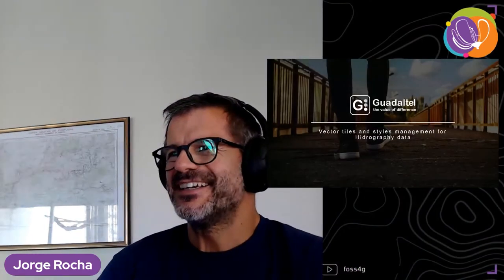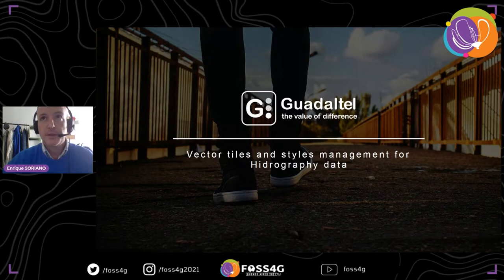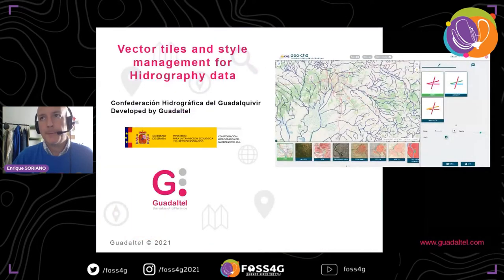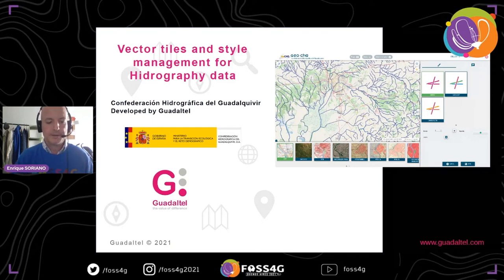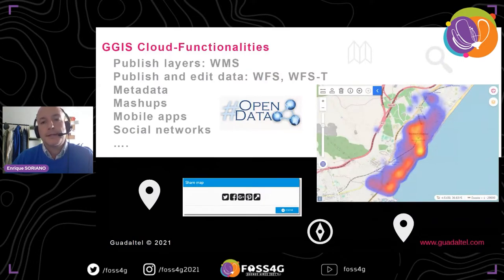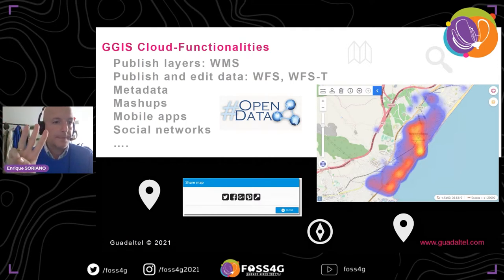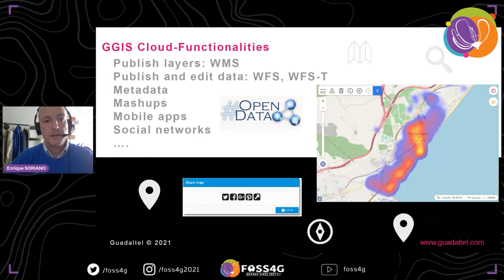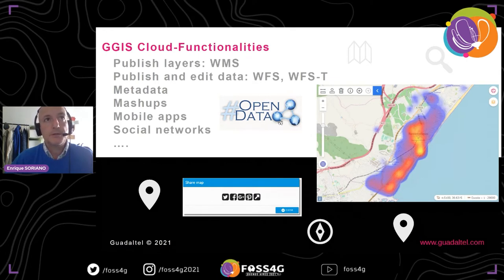FOSS4G 2021 - Vector tiles and styles management for Hidrography data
The generation and consumption of spatial information in the hydrographic field is a fundamental part of daily work, as not only are many decisions taken based on this information but, additionally, information is produced in real time based on these decisions and processes.
Another of the particular characteristics of hydrographic information is the great amount of detail and its size, which traditionally makes it necessary to use desktop tools for the execution of geoprocesses and the production of derived information.

In this context, the use and edition of information through web clients using OGC processes and standards (WMS, WMST, WPS), solves the casuistry and provides the necessary power for daily work, focused on an architecture where the server centralises operations and processes.

However, the irruption of new technologies with the use of vector tiles presented as an evolutionary leap presents great advantages in the management of data at both server and client level. At the server side, it allows for lighter and more resilient infrastructures through the use of STAC and enables the process load to be distributed while at client level, it provides the browsers with the vector data for the execution of geoprocesses locally using specific tools.

This use case presents a practical application for the production and customisation of vector tiles in the specific case of hydrological information, presenting an application where, on the one hand, spatial information is integrated into the data production processes by generating the appropriate services and, on the other hand, client tools are used for the management, geoprocessing and consolidation of spatial information using vector tiles.

Additionaly, the information in vector tile format has specific styles, developed using a tool that manages the spatial information in vector format and establishes an associated style through a simple user interface. Thus, the viewer requests the vector information and the associated style for its adequate rendering to the user.
This environment has been based on Open Source technologies and standards, which allows its scalability and sustainability in the future in a modular way.

Finally, it is worth highlighting the good performance obtained, as the project, through the interfaces developed, achieves both the updating of spatial information in an integrated way in the production and decision-making processes, as well as its dissemination in different formats.

Technologies: PostGIS, GeoServer, Maputnik, OpenLayers, Mapea, vector tiles, STAC

Guadaltel
- Daniel León
- Jesús Díaz
- Emilio Martínez

Level –
3 - Medium. Advanced knowledge is recommended.

English